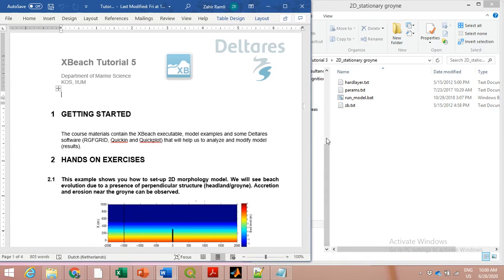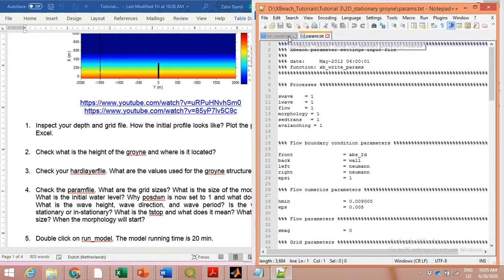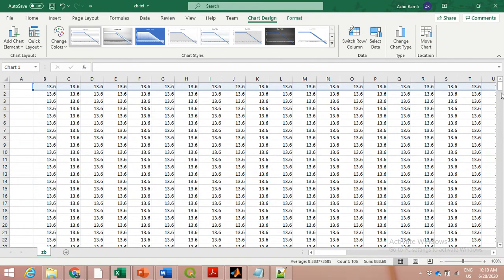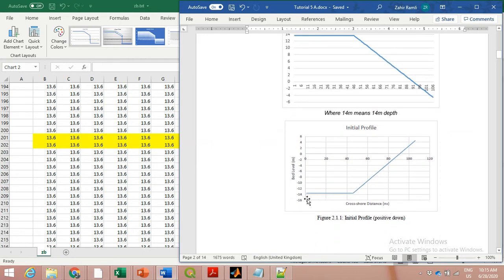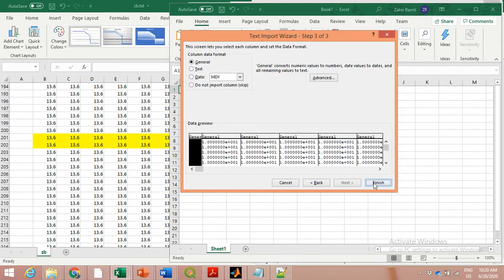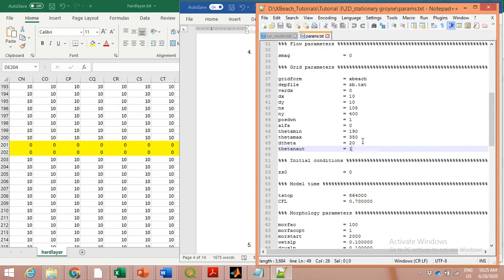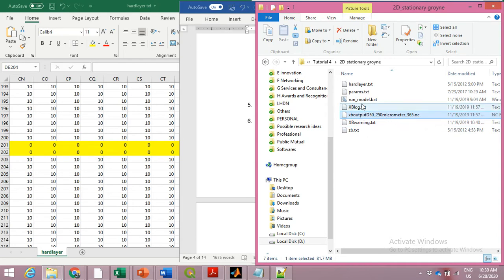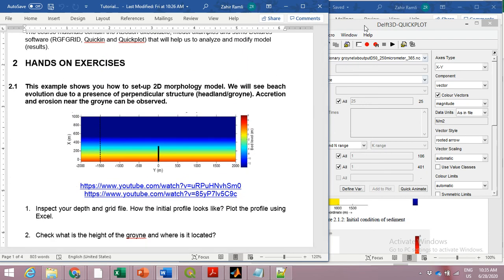XBeach Training Tutorial 5 Part 1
In this example, you will set-up a 2D morphology model.

We will see beach evolution due to a presence of perpendicular structure (headland/groyne). Accretion and erosion near the groyne can be observed.